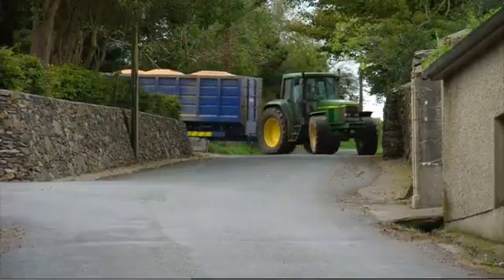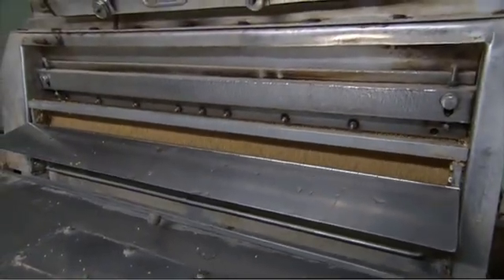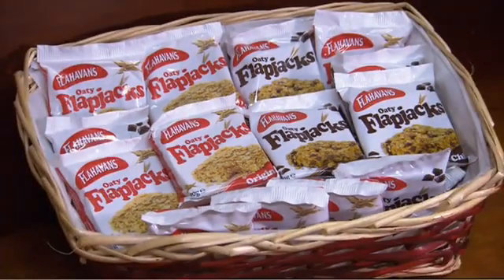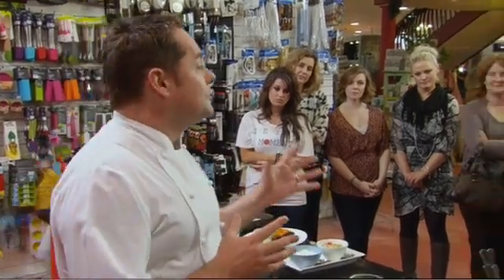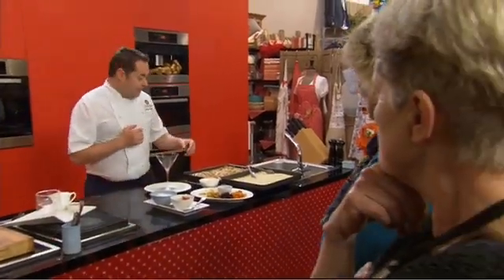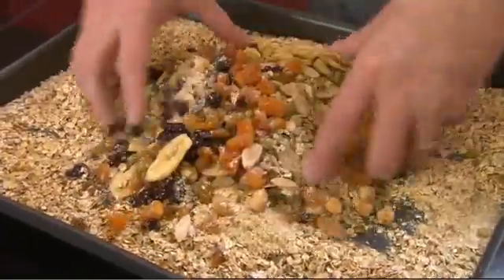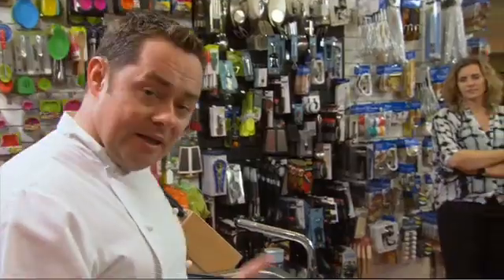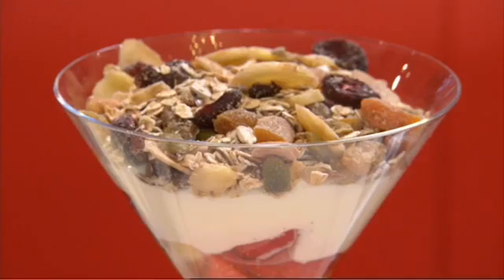Neven Maguire Home Chef Flahavan's.mp4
On the 1st March 2012, the RTE 1 series Home Chef featured Flahavan's, one of the country's longest established iconic food brands. Top chef Neven Maguire visited the Flahavan's mill in Kilmacthomas and spoke to John Flahavan, the sixth generation of his family to run the mill. They discussed the resurgence of porridge as a popular breakfast choice due to its varied and numerous health benefits.

John Flahavan explains that Flahavan's oats are sourced from local Irish farmers and how as a result of the family's unique milling process, Flahavan's oats have a rich texture, natural aroma and distinctive creamy taste. He describes how Flahavan's have been exporting its porridge products to the UK since 2003 and that they began selling an Irish Oatmeal range to the American market in November 2010.

Neven also makes his much-loved McNean porridge and muesli using Flahavan's oats.